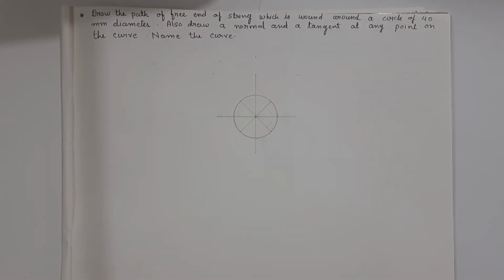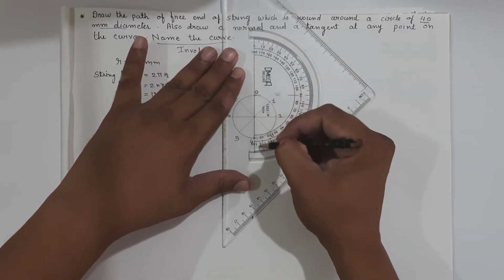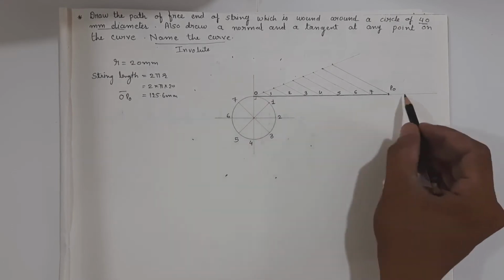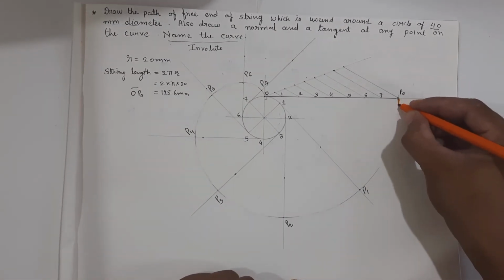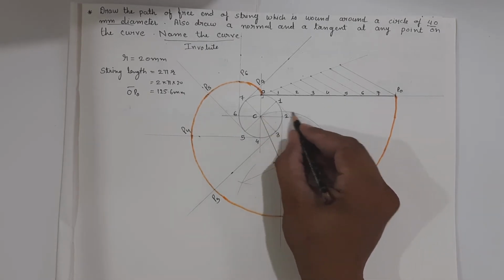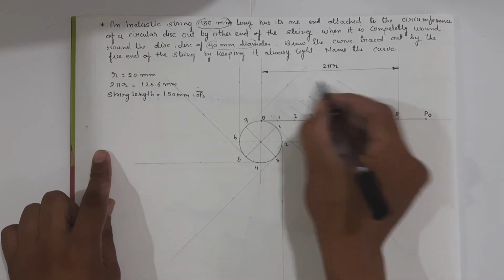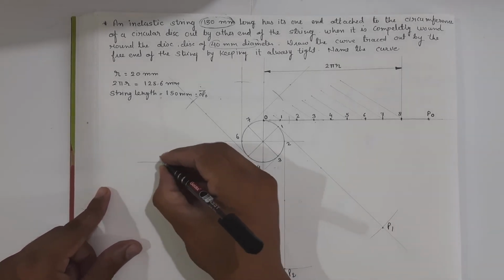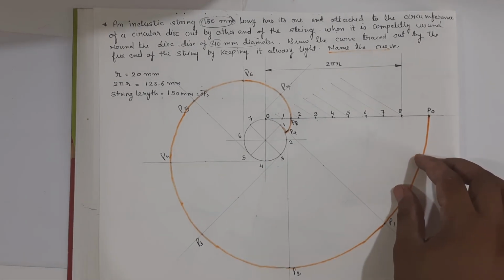Involute of Circle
Video contains 2 problems with complete explaination of involute of circle along with normal and tangent.